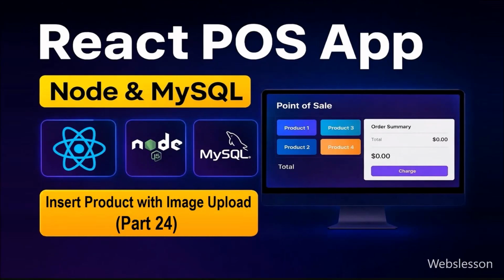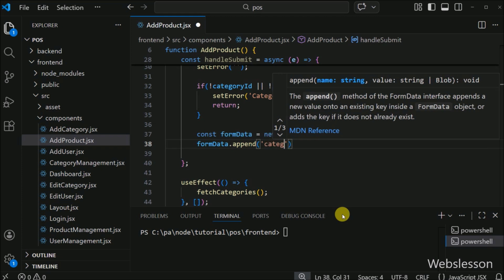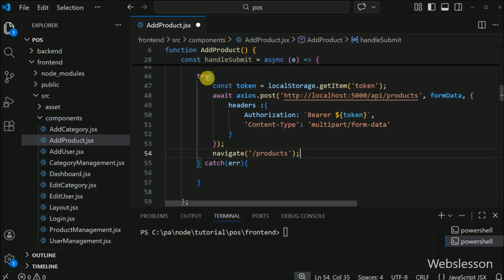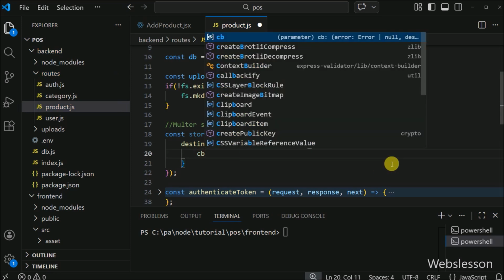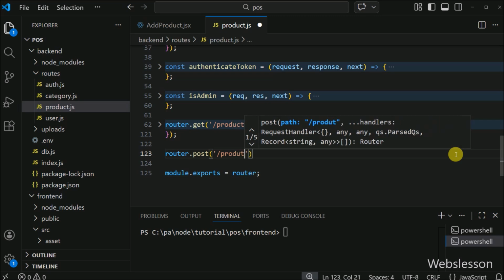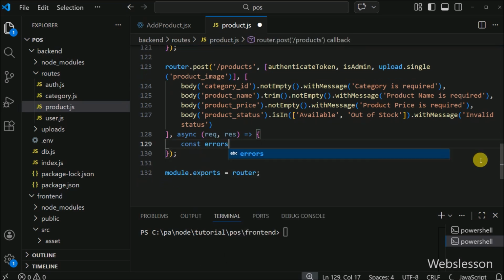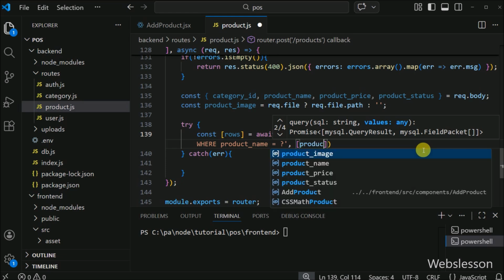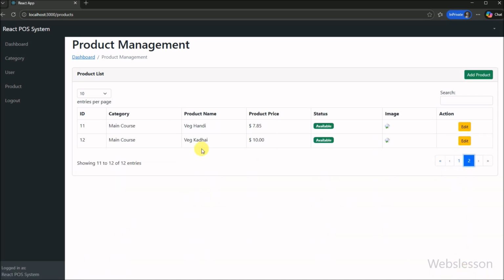React POS App - Insert Product with Image Upload (Part 24)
Welcome back to Part 24 of our React POS System build! In this tutorial, we dive deep into one of the most essential features of any retail application: Inserting Products with Image Upload. We bridge the gap between our React frontend and Node.js backend to handle complex multipart form data seamlessly.

We start by building a robust handleSubmit function in React, utilizing the FormData API and Axios to send both text fields and image files to our server. You will learn how to implement client-side validation to ensure data integrity before the API call is even made. On the backend, we configure Multer middleware for secure file handling, including custom storage engines to generate unique filenames and file filters to restrict uploads to specific image types.

Key highlights of this video:

Frontend Logic: Handling multipart/form-data and managing UI error states.

Multer Integration: Setting up disk storage and destination folders dynamically.

Backend Validation: Using express-validator to ensure categories, prices, and statuses are correct.

Database Security: Checking for duplicate product names in MySQL before insertion.

Authentication: Protecting the route with JWT token verification and Admin role checks.

By the end of this video, you’ll have a fully functional product creation module that saves data to a MySQL database and stores images on the server. This is a must-watch for anyone looking to master full-stack web development with the MERN/PERN stack!